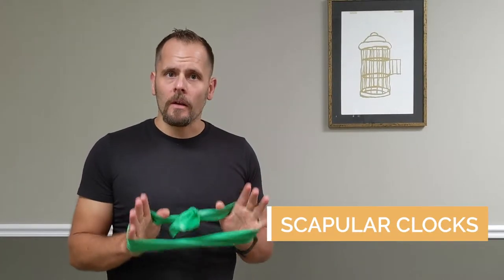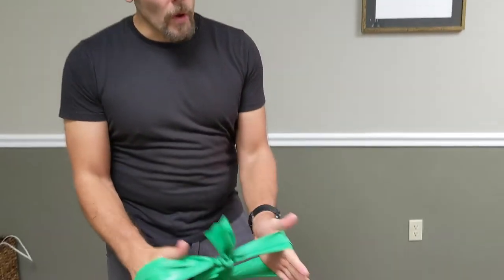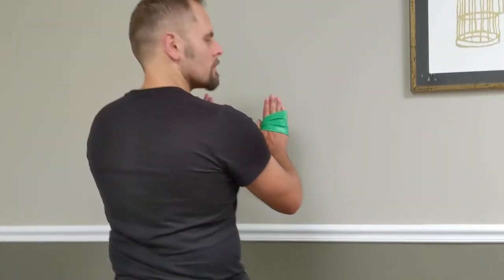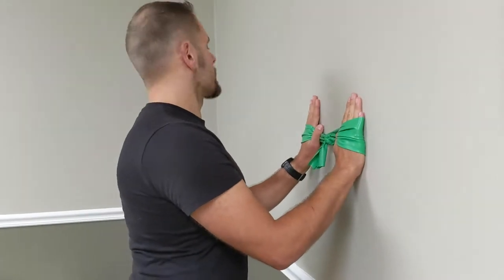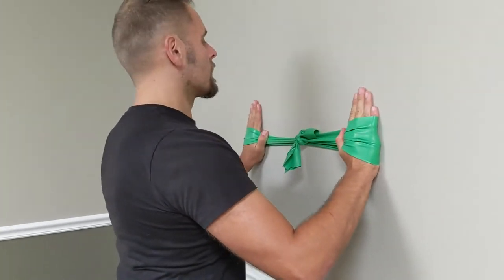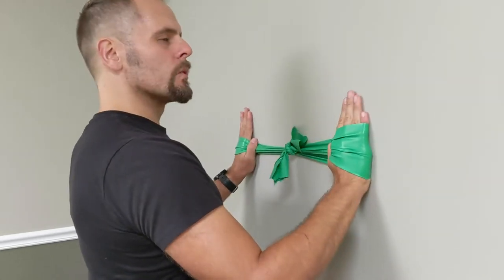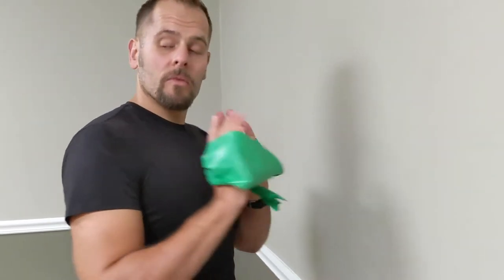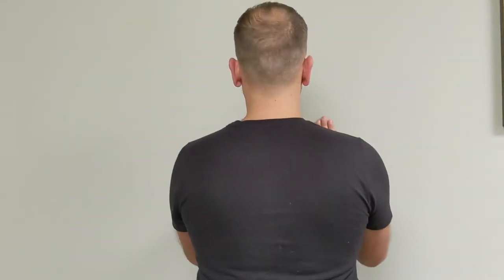Scapular Clocks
A great exercise to improve your scapular mobility and rotator cuff stabilization. All that's needed is a lightweight band and a wall. During this exercise, make sure that the middle fingers stay parallel to each other and perpendicular to the floor. The key is make sure that the shoulder blades are moving back together as opposed to making this an arm exercise.